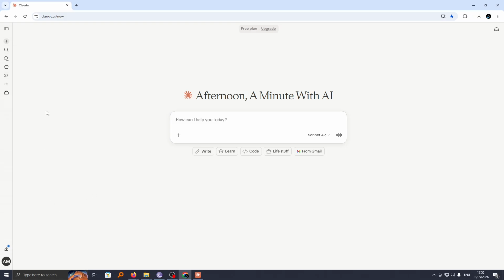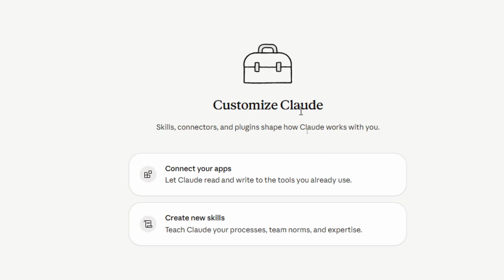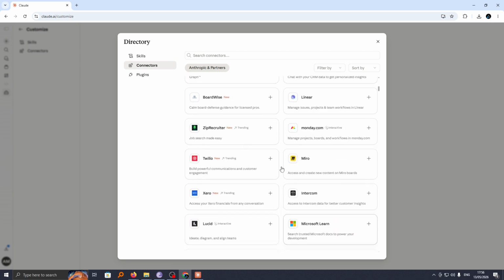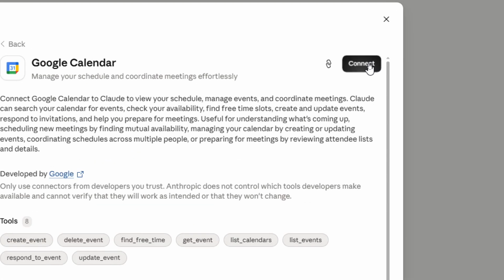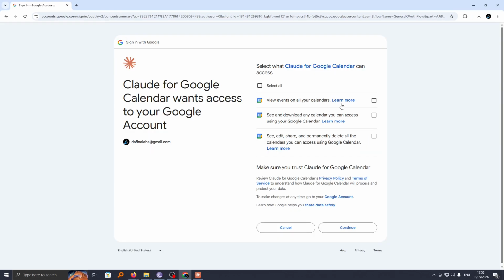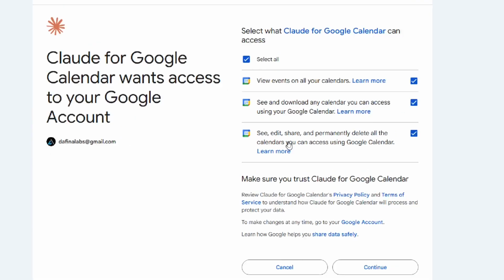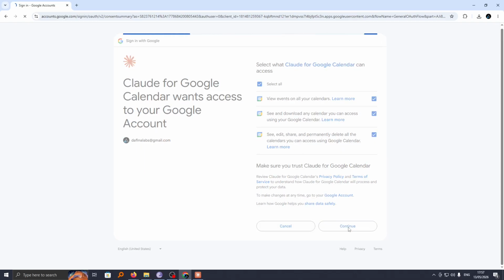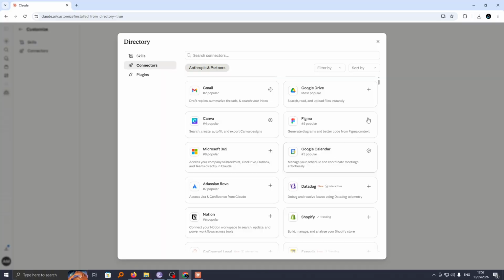How To Connect Google Calendar To Claude AI Account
In this video, you’ll learn how to connect Google Calendar to your Claude AI account quickly and easily. Linking your calendar can help you manage schedules, organize tasks, and improve productivity using AI-powered assistance.

📌 What you’ll learn:

How to access integrations or connected apps in Claude AI
How to connect your Google Calendar account
How to grant calendar permissions securely
Tips for managing events and schedules with AI assistance

Follow this simple tutorial to integrate Google Calendar with Claude AI and streamline your daily planning and productivity.